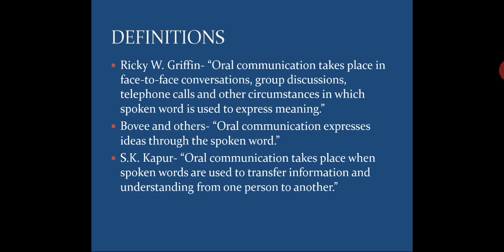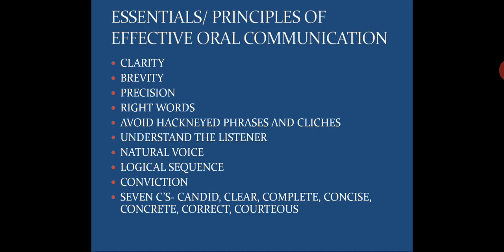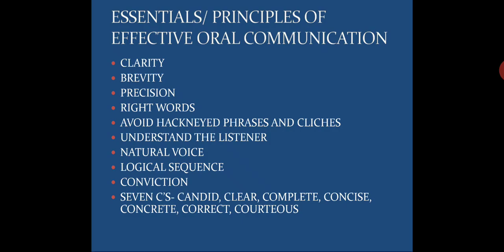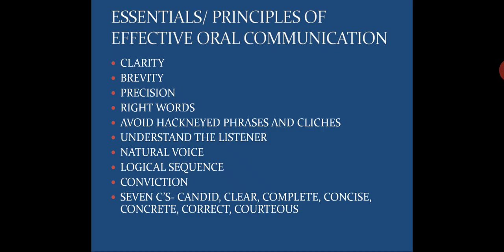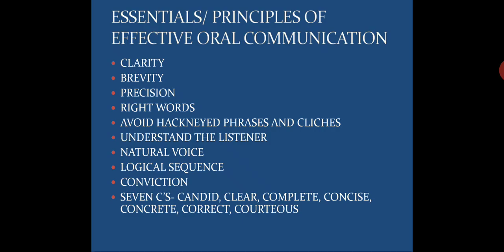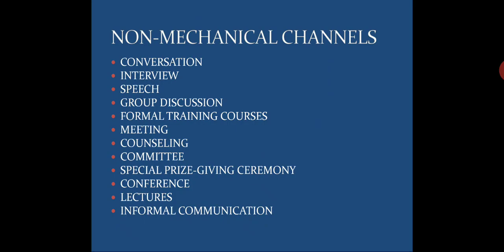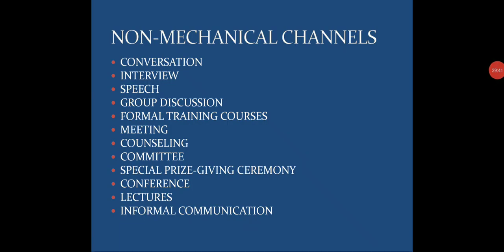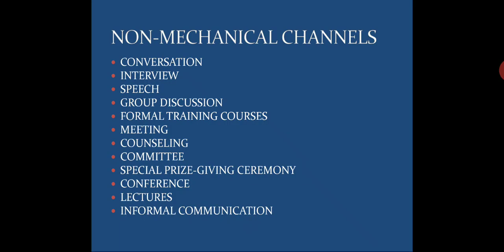BCA SEM 1 communication skills ch7 19.10.2020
We start with the basics of oral communication